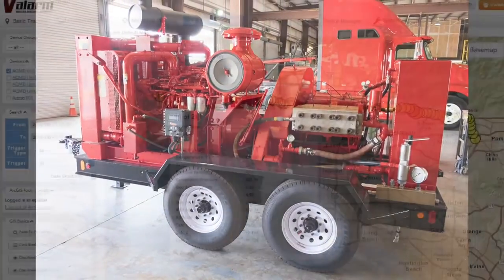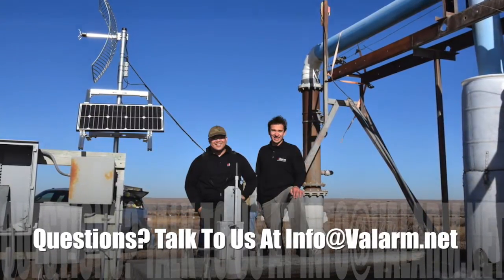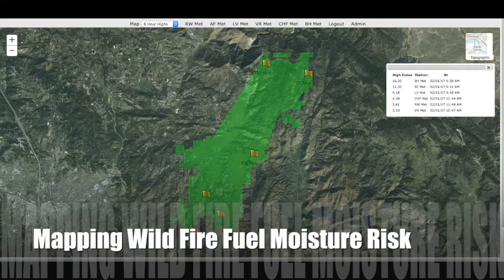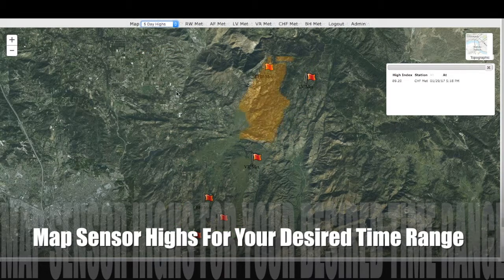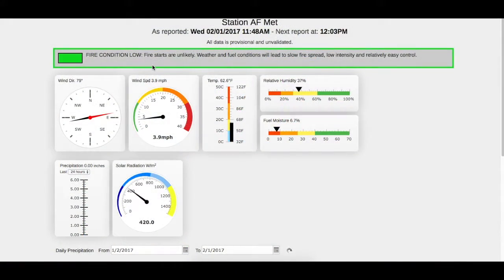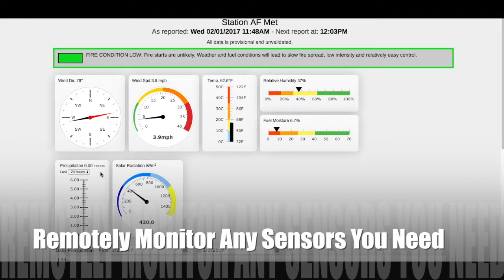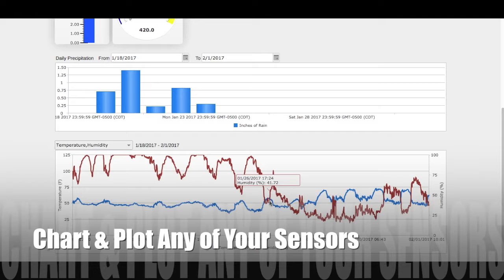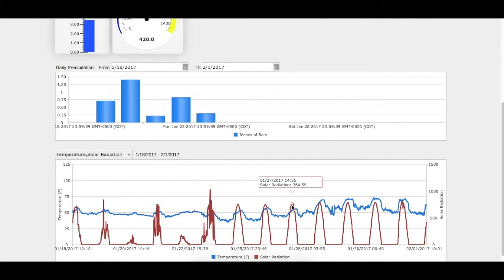Industrial IoT Dashboards for Remote Environmental Monitoring like Air, Temperature, Humidity, Fire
with Industrial IoT Dashboards for effective remote environmental monitoring like Air & Water.

has even more info than you can shake a stick at!

In this video you’ll see how our customers use Industrial Internet of Things, a.k.a., IoT, sensors to remotely monitor water, air, tanks, equipment, assets, and anything that’s important for your organization.

Valarm dashboards use the Tools.Valarm.net APIs to show real-time sensor information on custom web dashboards. We made each of these dashboards according to our customer’s specific needs and continue to improve them as the customer requests.

Let’s take a gander at dashboards for remote environmental monitoring. Once you log in you see an Esri map with all of the environmental monitoring units being monitored.

You can see what the remote monitoring boxes look like in the photo. In this case, the units have dataloggers and sensors made by Campbell Scientific and Vaisala for monitoring a variety of air, climate, and weather conditions.

For example, there are sensors for temperature, humidity, rain / precipitation, solar radiation, barometric pressure, and fire fuel moisture risk since these units are in a high wild fire risk zone in California.

These units use GSM mobile cell networks and solar panel power to send sensor information . Since is an open platform, you can use sensors made by any manufacturer around the world.

This customer also needed a custom feature to map the fire sensor highs over a certain time period, like 24 hour or 5 day highs. This is critical since everything may look fine and dandy right now, but you’d like to know if there was some risk last week so you know if you need to keep an eye on your remote equipment and assets.

Clicking any of the remote environmental monitoring units shows you the latest sensor readings at that location. You can add any custom calculations, sections, and widgets you need for your remote monitoring applications. At the top of each station page, this customer needed a custom fire condition calculation based off of a combination of sensor readings. This tells you whether it’s safe or hazardous to enter the area.

You see widgets and graphics for the latest sensor measurements like temperature, humidity, rain, precipitation, and fire fuel moisture. You can customize these as you see fit.

In this example there is also a graph for daily precipitation where inches of rain are reported for each day. You can choose the date range you want to graph, whether it’s the last week or month. Mouse over any of graphics to get the exact values.

You can graph any of the sensor values on a timeline, like temperature and humidity as you’re seeing here in the red and blue lines. Mouse over any point on the line, like lows and highs, to see the exact sensor measurement. The dropdown menu lets you select what sensor values you want to visualize like fuel moisture, system battery voltage, wind speed, or solar radiation. Graphing the solar radiation we can quickly see there were some really cloudy days at this location in the last few weeks, which hopefully lowers your fire risk and keeps you safe.

That’s a quick overview of a Valarm dashboard. Is your organization ready for 1 of these? Whether you need to monitor air quality, water, pollution, industrial fleet vehicles, trucks, trailers, industrial equipment, assets, or anything else, we’re here to help your organization deploy your most effective remote monitoring system solutions.